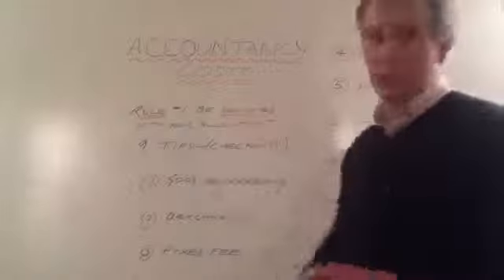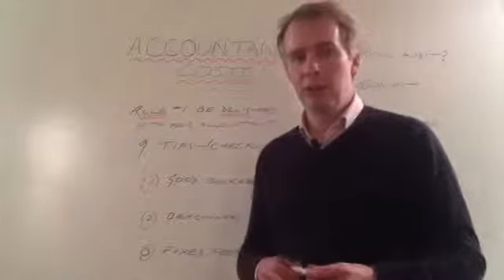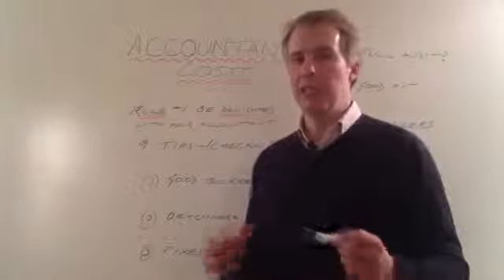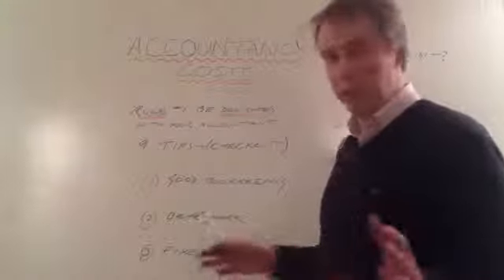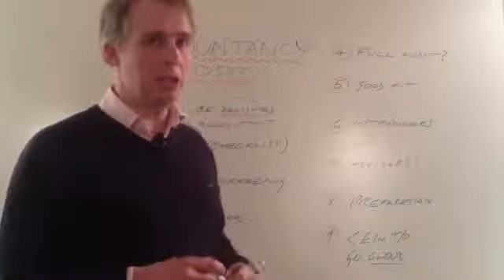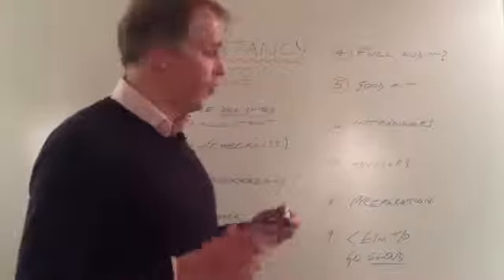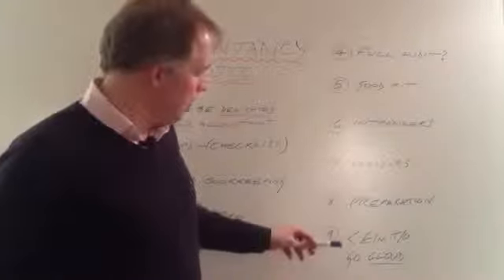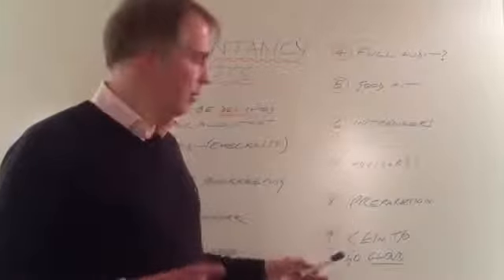Accountancy Cost Saving Tips